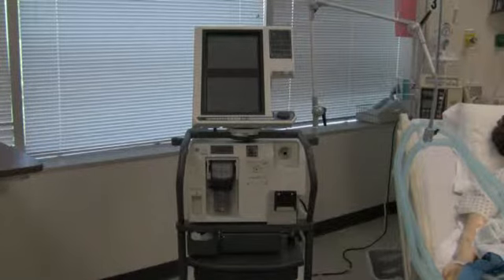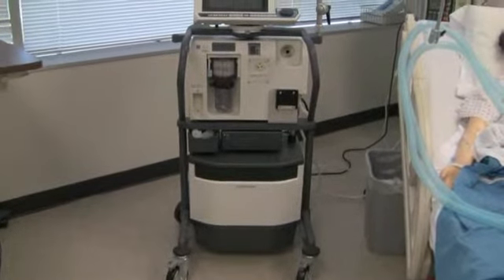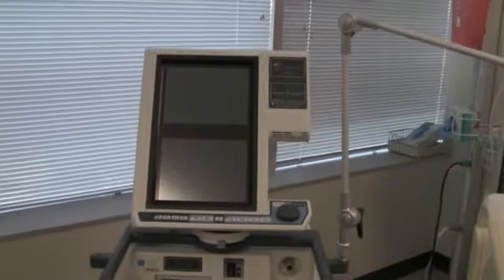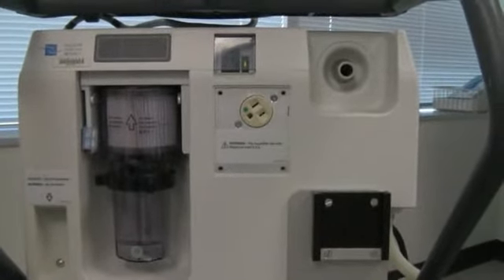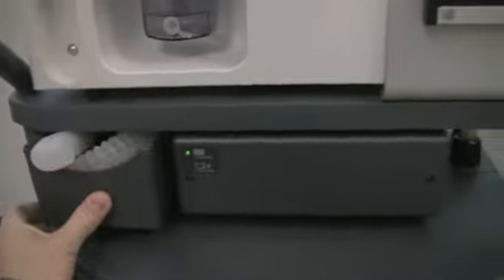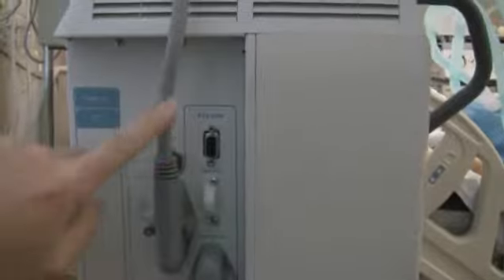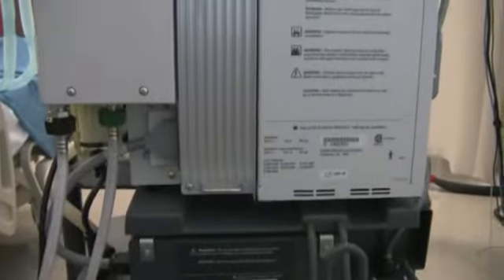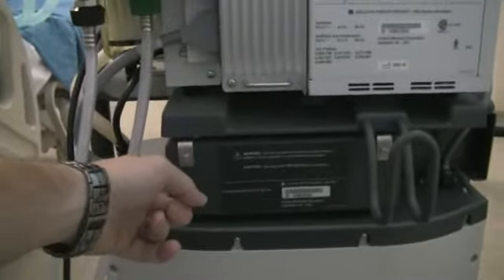PB840 Walk Around